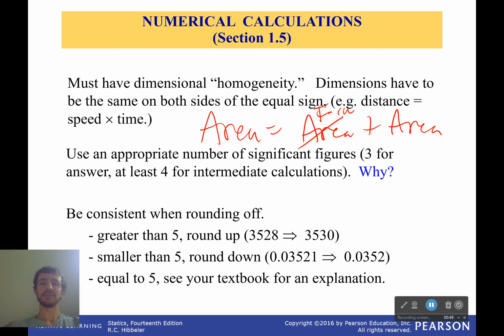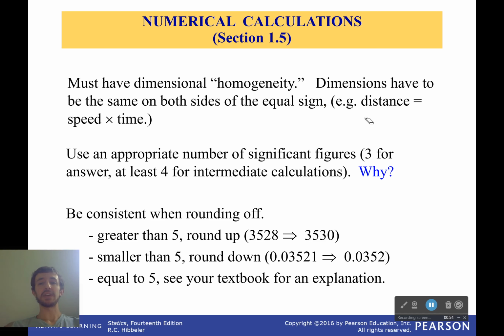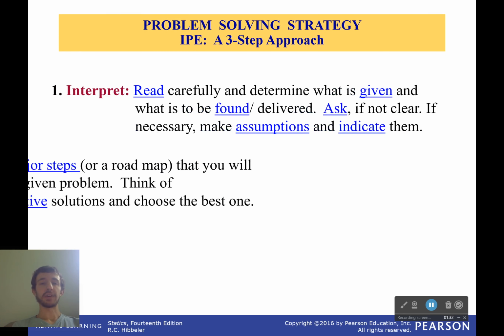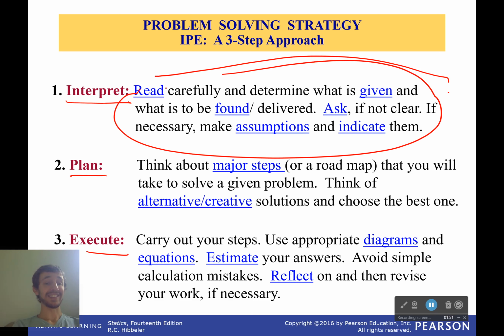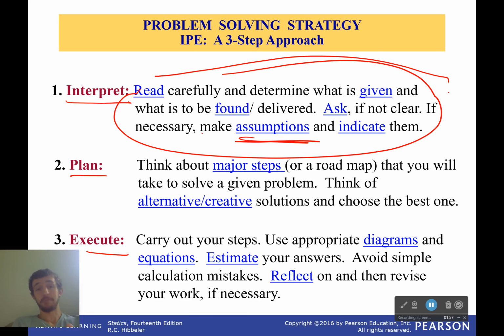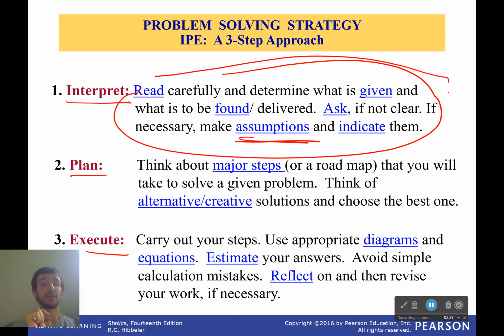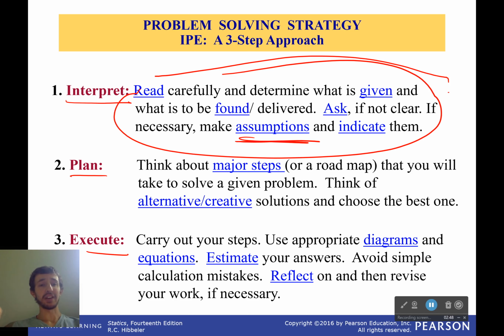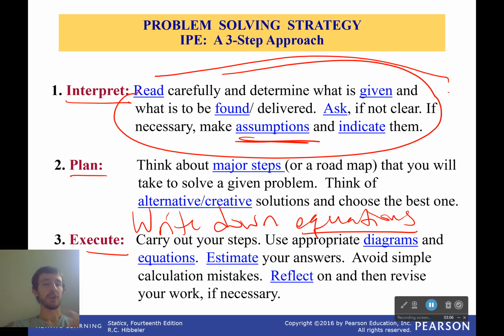Problem Solving Tips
It is always good to have a method for what you are doing. This is less important when things are easy, but is a vital skill for when the problems get more difficult. Save yourself a lot of pain and suffering by mastering this early on.